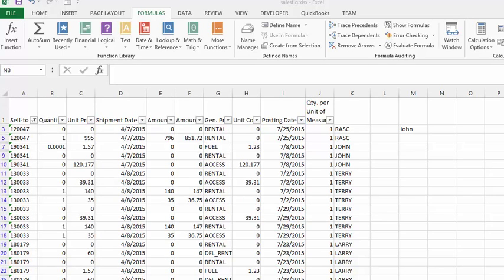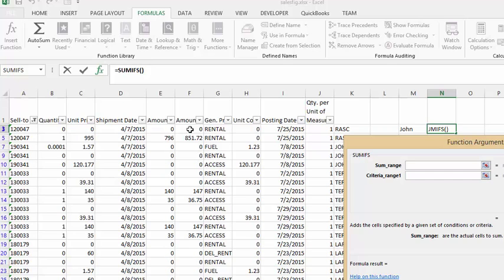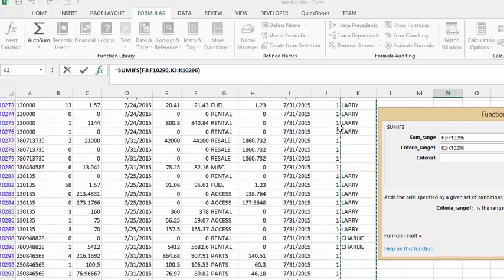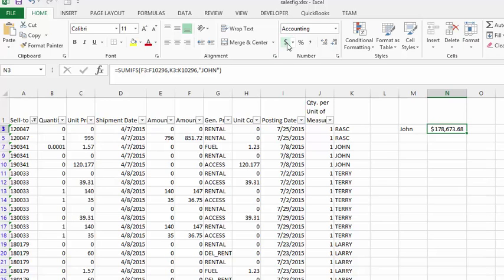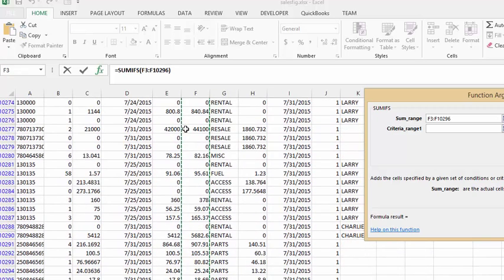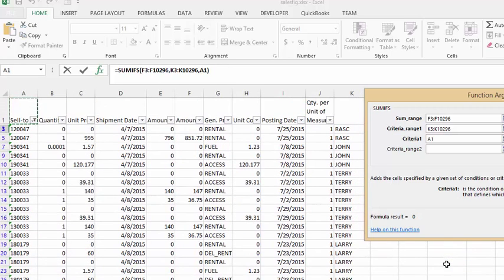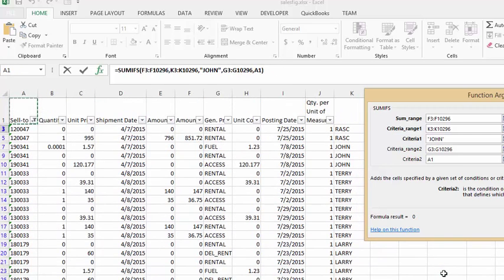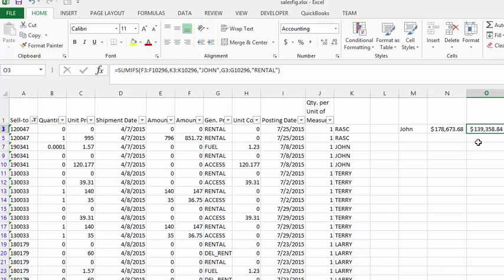How to use Sumif and Sumifs in Excel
How to use Sumif and Sumifs in Excel. Only total values if conditions are met.
Instructions for Sumif and Sumifs for Excel.  Total with conditions.
Total value if one condition is met.  Total values if a number of conditions are met.
Criteria, on total list or other column

easyexcelanswers